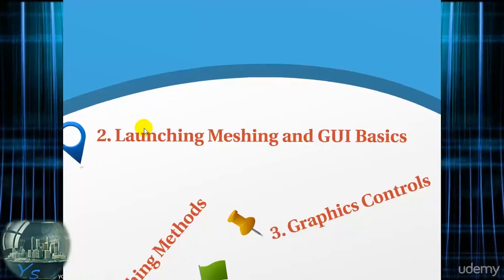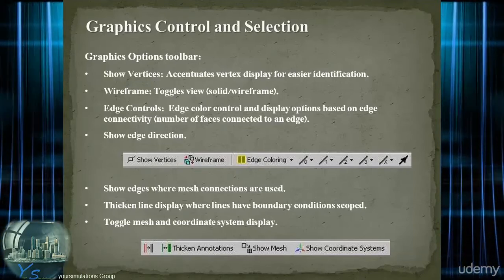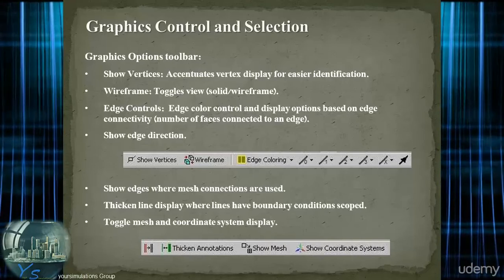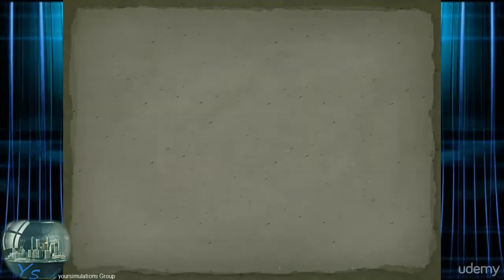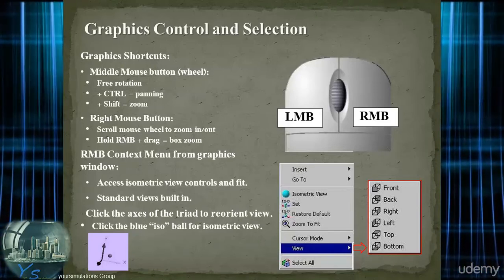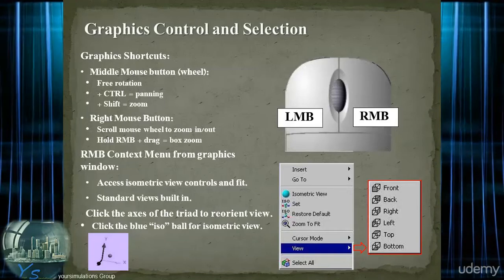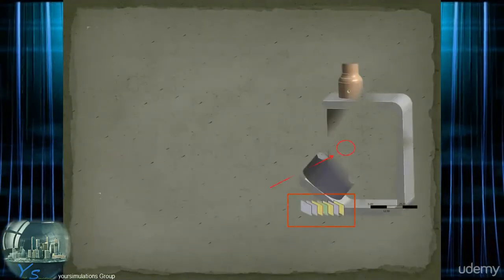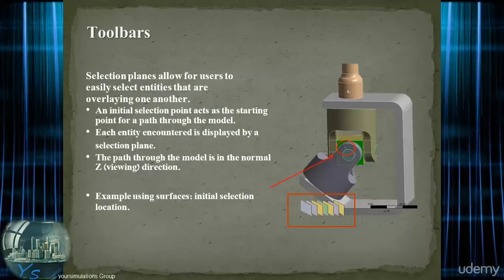452736 078 Graphics Controls